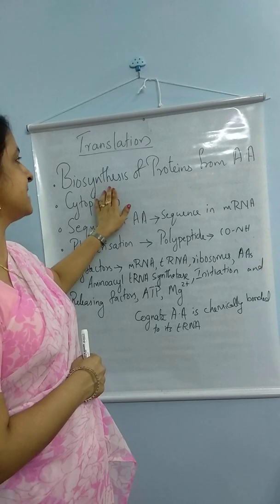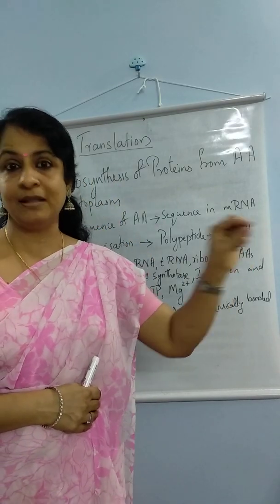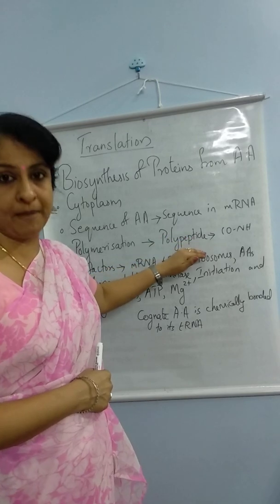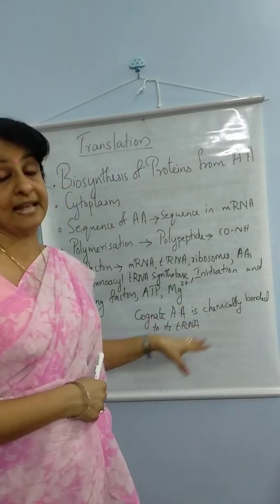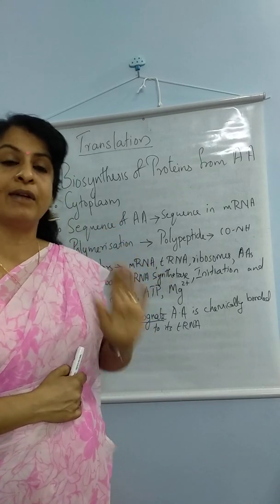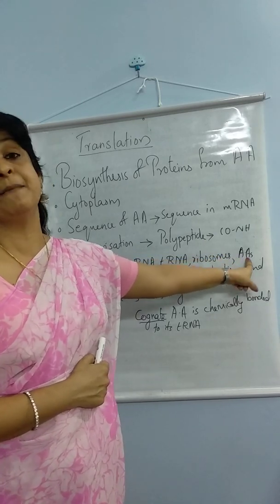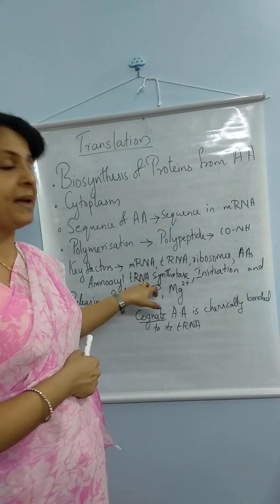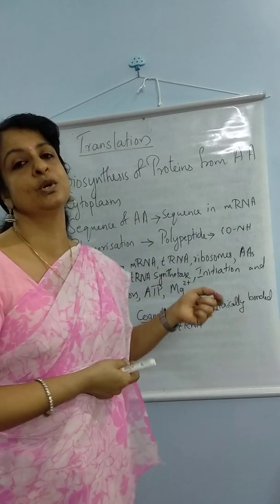Molecular basis of inheritance Translation part 1